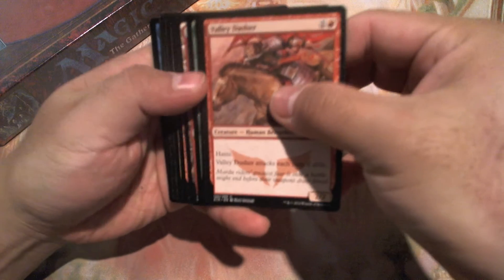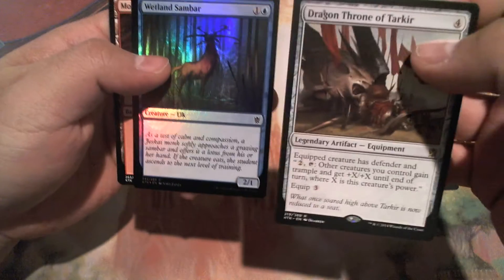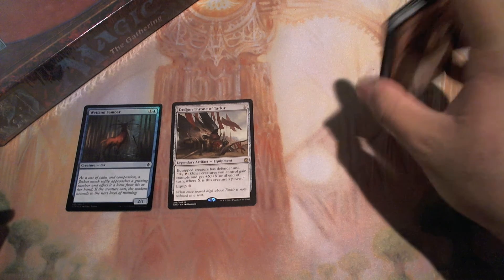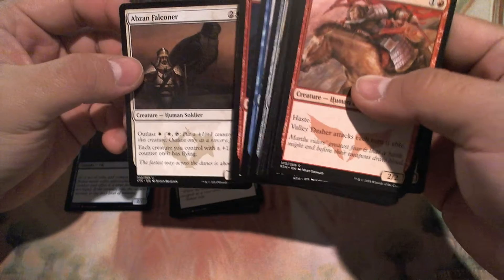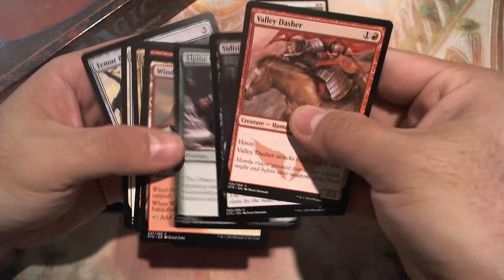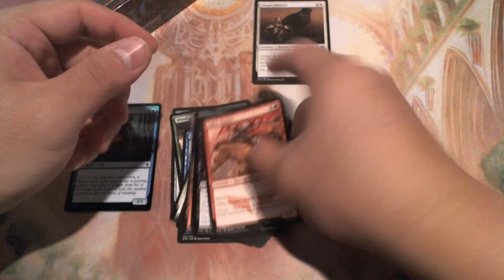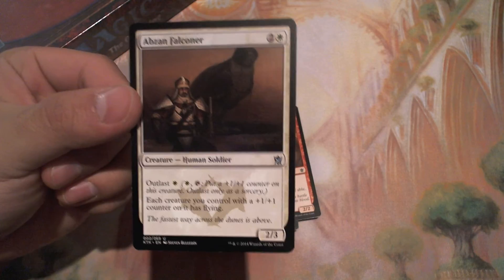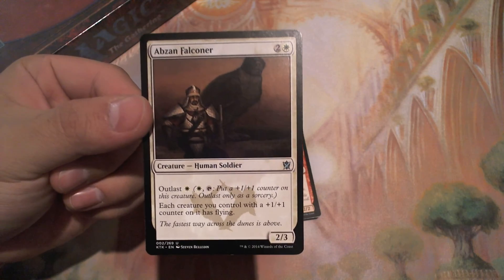Crack a Pack Day 9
Let me know if you guys have any requests!  Part of the fun I have is searching for random boosters in random stores.